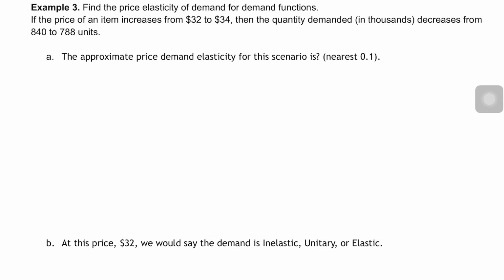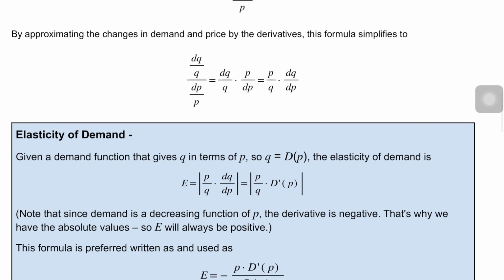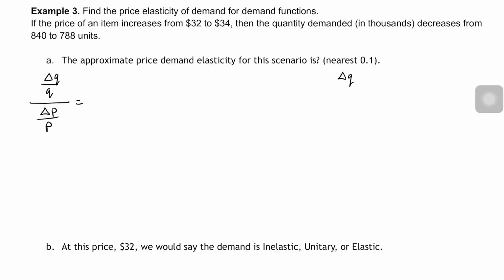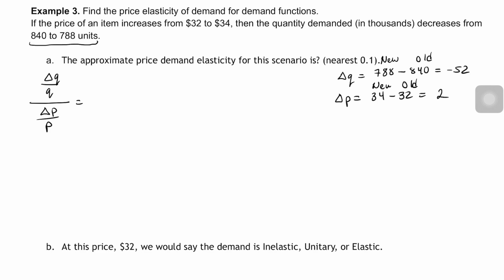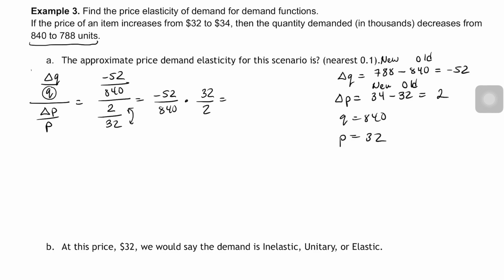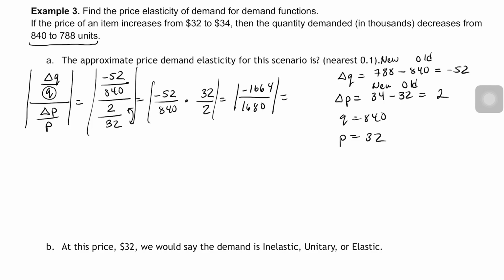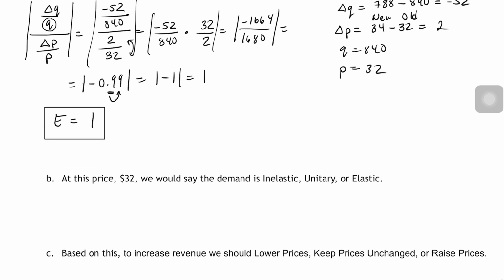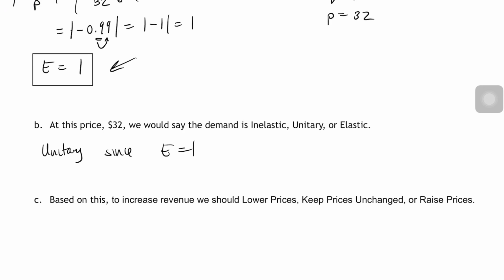3.5* Ex. 3 Elasticity